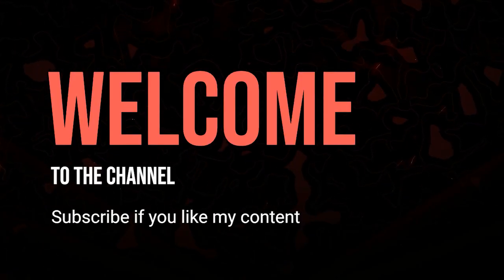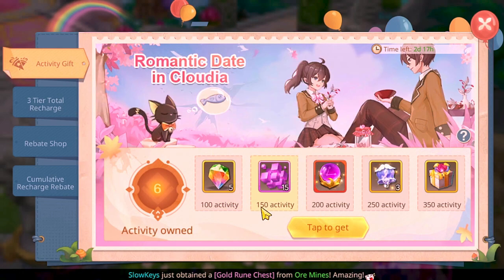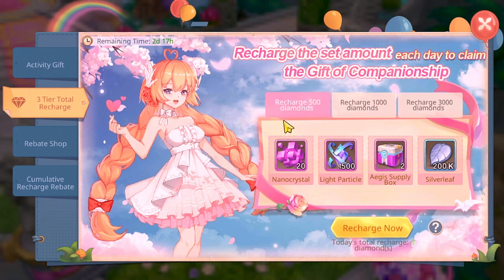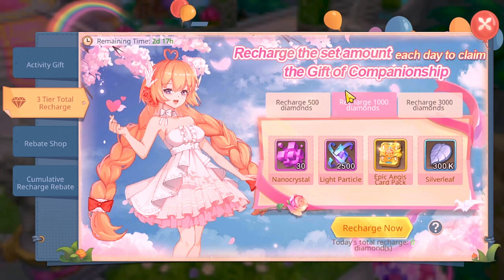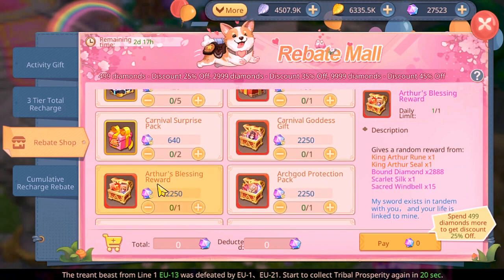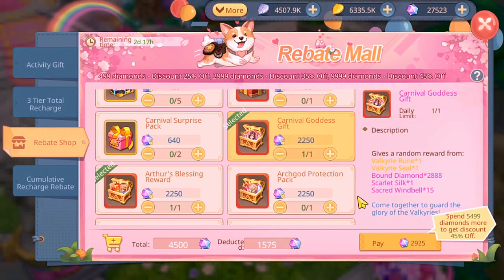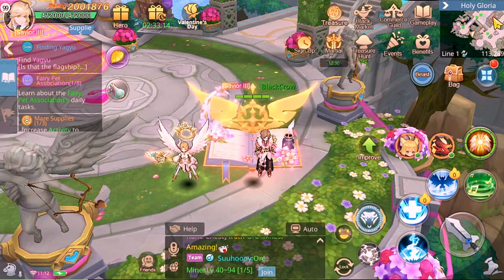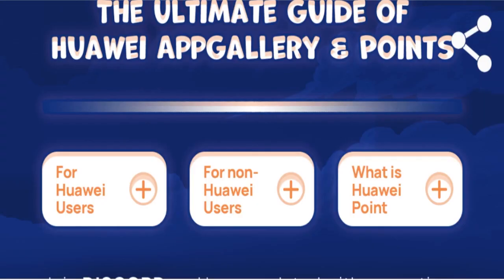Valentine's Day Event l Guardians Of Cloudia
It's the Valentine's Day event and Discount shop,  It's good chance for you to buy runes seal or shard if you're planning to buy some.

1. Download 'HMS Core' from your current appstore or the web (These are Huawei Mobile Services, similar to Google Play Services)
2. Launch AppGallery and follow the steps of creating your AppGallery account. Ensure your country/region is set to France.